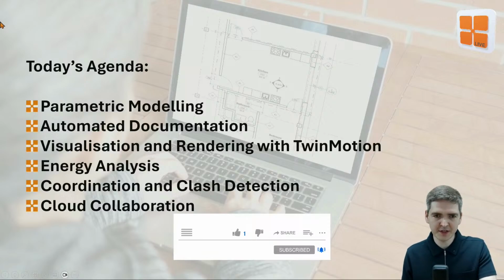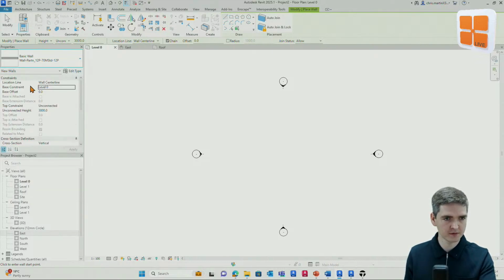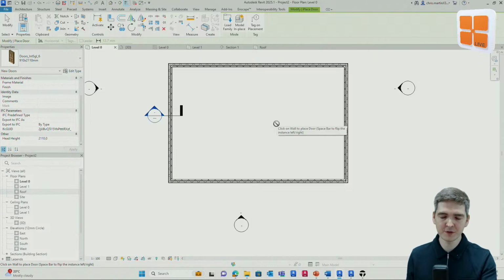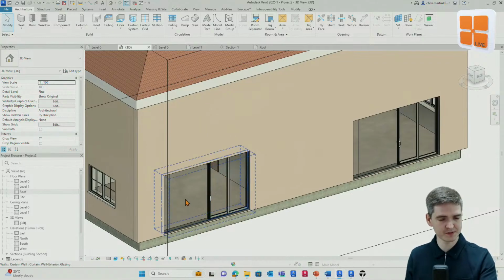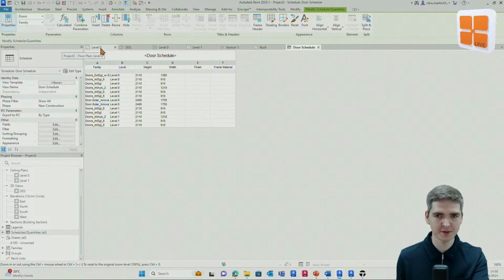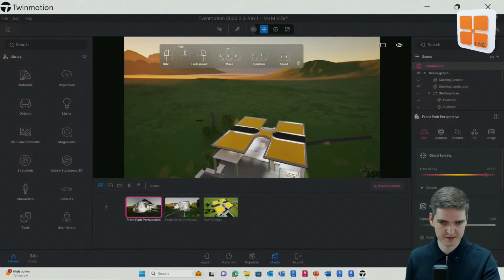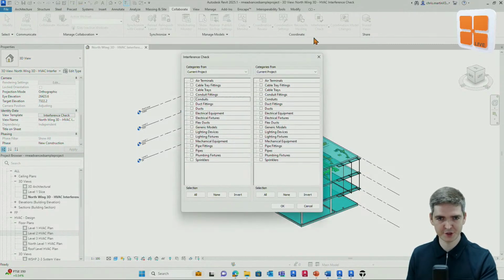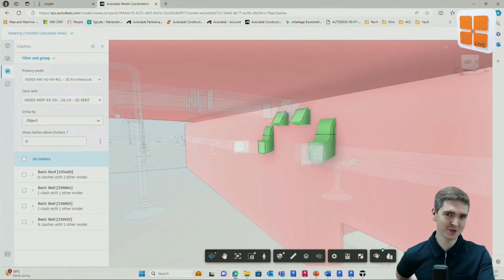The m Word Episode 50 - The True Benefits of Revit and 3D Design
In today's session we will be demonstrating the benefits of Autodesk Revit and 3D Design. Revit is one of Autodesk’s primary design tools and with an ever growing user base due to graduates often having skills and specialties with this technology, it has a vast amount to offer your organisation.

0:00 Introduction
5:20 Parametric Modelling
7:08 User Interface
11:05 Levels
13:45 Walls
19:25 Floors
20:42 Ceilings
21:40 Upper Level Floors & Ceilings
23:06 Wall Section
25:06 Roofs
26:42 Doors
30:34 Partition Walls
32:35 Constraining Dimensions
36:04 Curtain Walls
39:27 Copying Elements between Levels
42:06 Stairs
44:57 Changing Component Types
46:42 Schedules
54:24 Creating Sheets
57:19 Visualisation and Rendering
1:06:42 Energy Analysis
1:12:11 Clash Detection
1:18:10 Cloud Collaboration